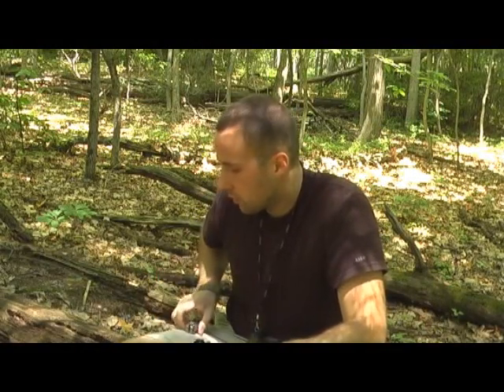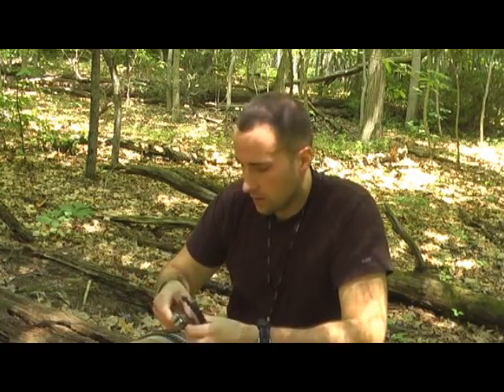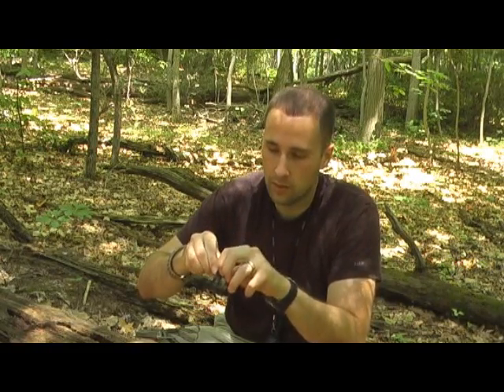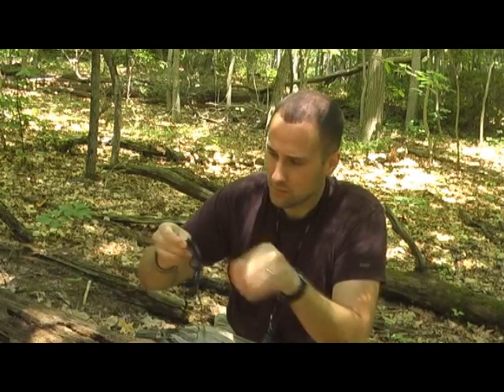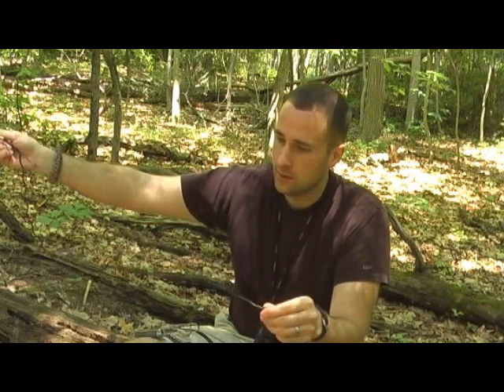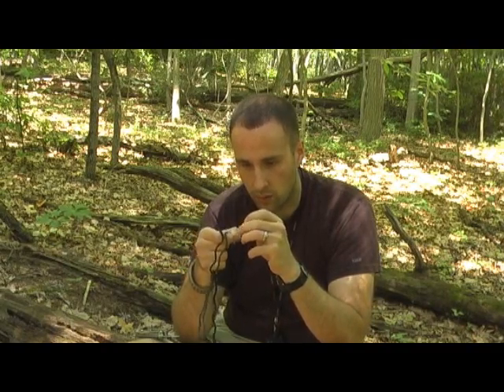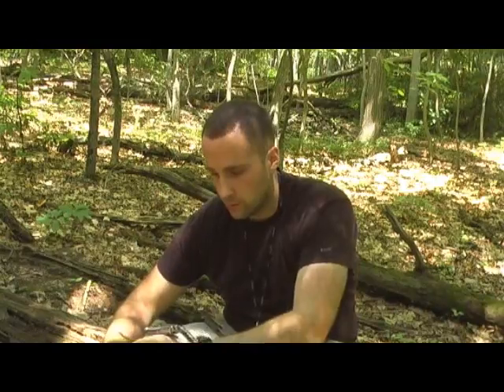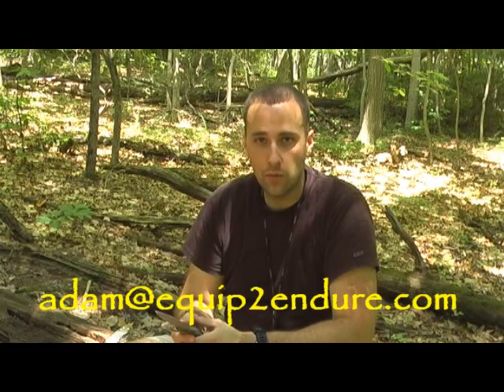Paracord Survival Bracelet, Equip 2 Endure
sent me a few sample bracelets to test out.  Paracord is one of the outdoors or survival enthusiast best friends.  From cord to make a bow drill, to shelter making, to emergency shoelaces, paracords uses are endless.  Have a bracelet on you at all times is a great addition to anyones EDC.

Like Us!